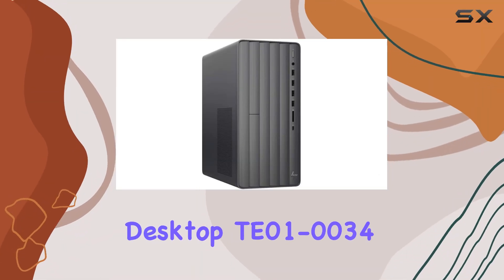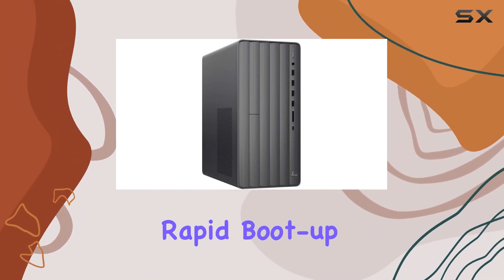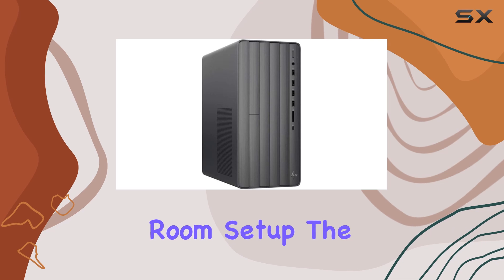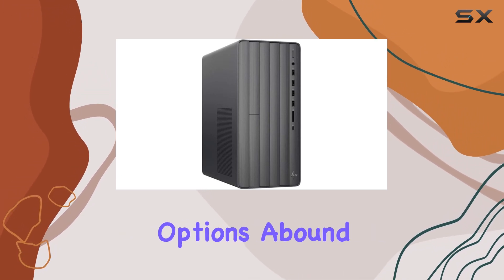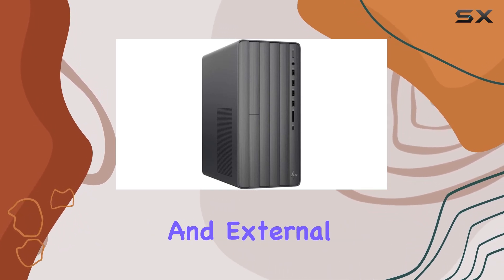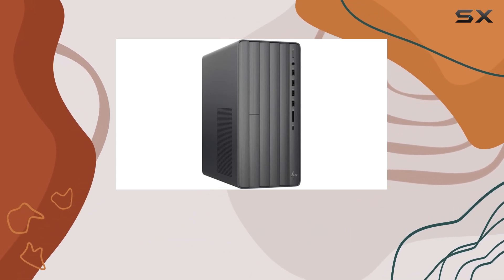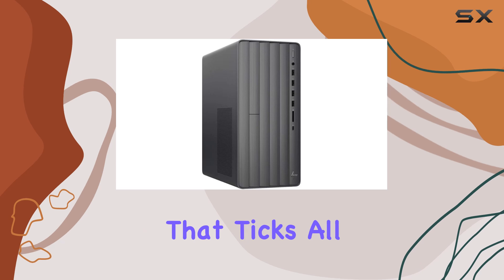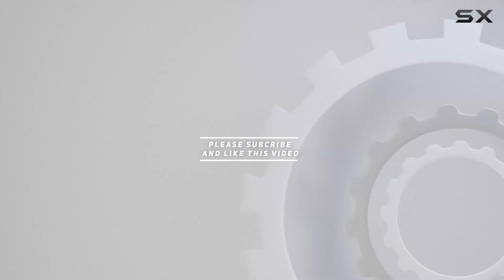HP Envy Desktop TE01-0034: Unleashing Power and Performance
0:00 Intro
0:06 Review

Things that we mentioned in this video:
HP Envy Desktop (TE01-0034) : B081ZB5B4Y